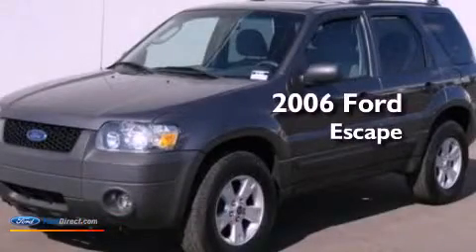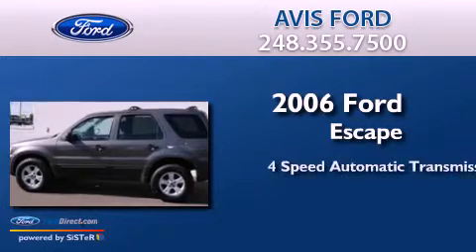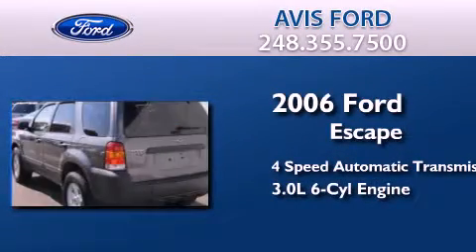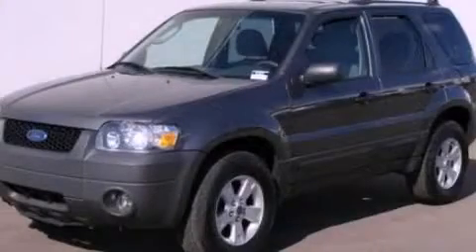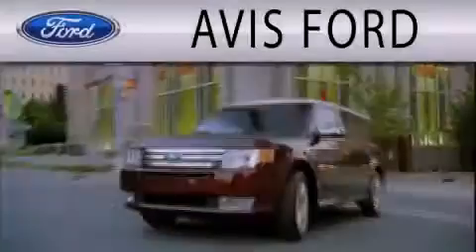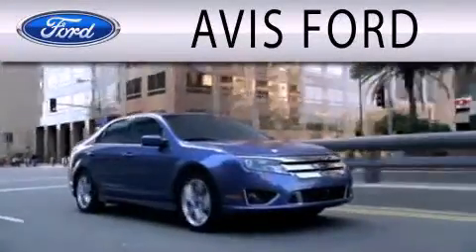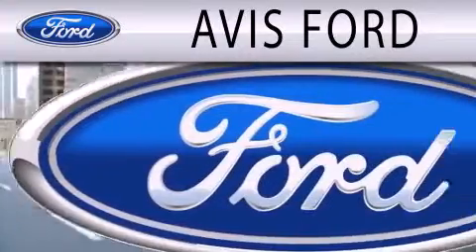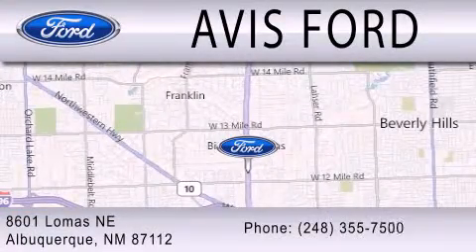2006 FORD ESCAPE Southfield MI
Year : 2006
 Make : FORD
 Model : ESCAPE
 Engine : 3.0L V6 24V MPFI DOHC
 Trans . : 4-SPEED AUTOMATIC
 Exterior : DARK SHADOW GRAY CLEARCOAT METALLIC
 Miles : 114,588
 Interior : MEDIUM DARK FLINT
 Stock : A12653